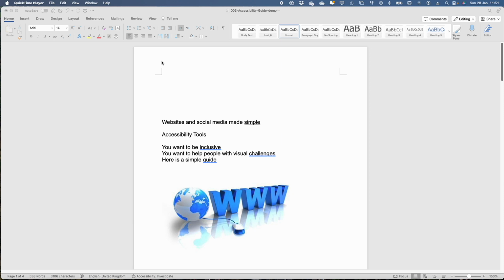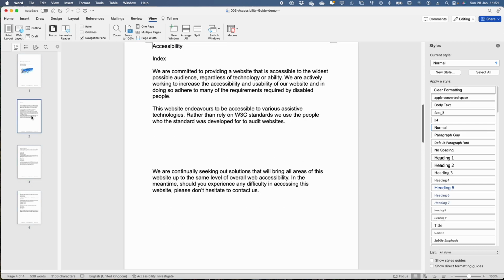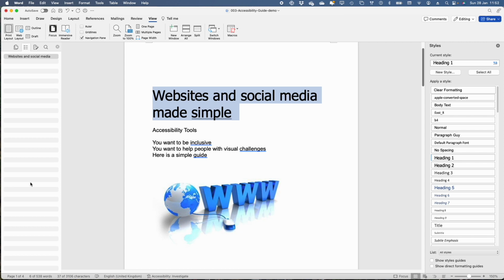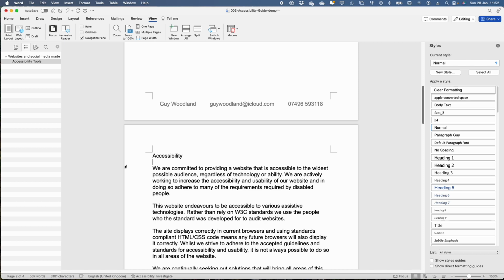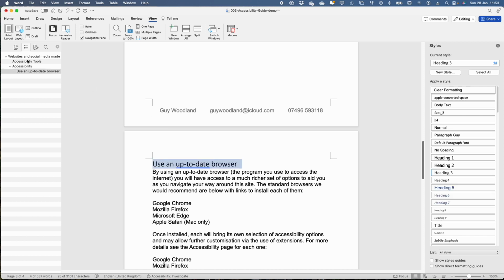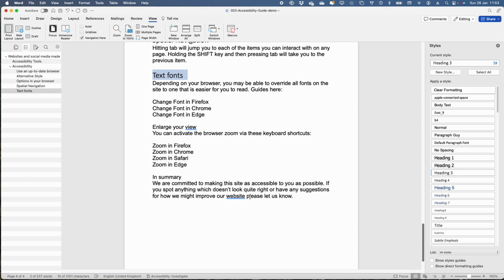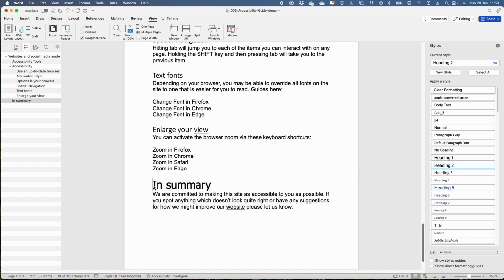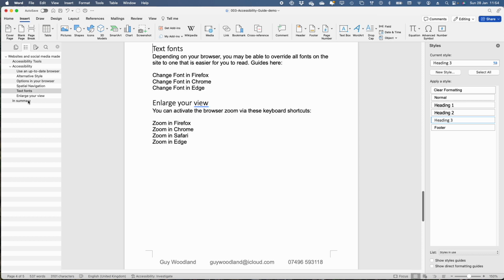Mastering Microsoft Word Headings: A Step-by-step Guide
Headings are crucial for both documents and websites for a few reasons:

Improved Readability: They break up large chunks of text into smaller, more digestible sections. This makes it easier for readers to scan the content and find the information they're looking for.

Enhanced Organization: Headings act like signposts, outlining the main points and hierarchy of the information. This helps readers grasp the overall structure and navigate through the content efficiently.

Accessibility: Headings are essential for users with disabilities who rely on screen readers. Screen readers can use headings to jump between different sections, making the content much more accessible.

Search Engine Optimization (SEO): Search engines use headings to understand the importance and structure of your content. Well-crafted headings that include relevant keywords can improve your website's ranking in search results.